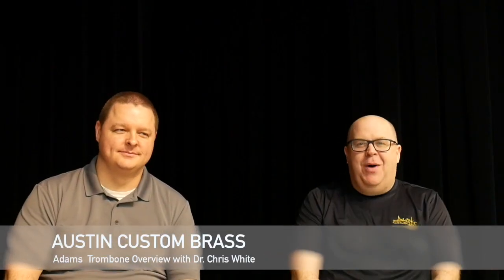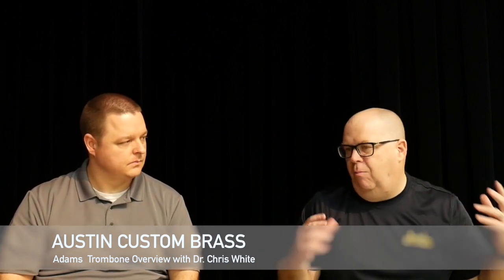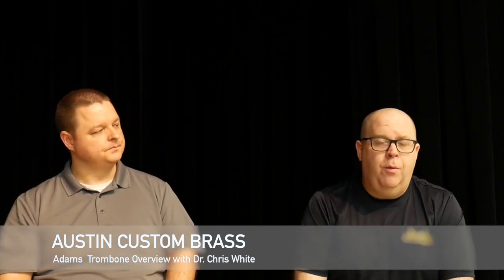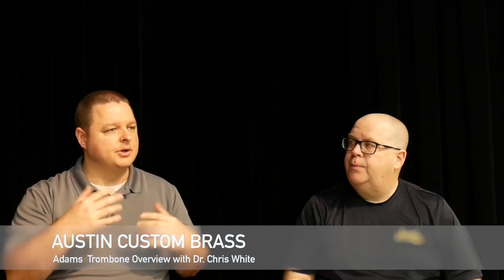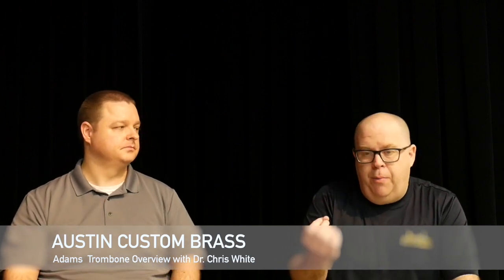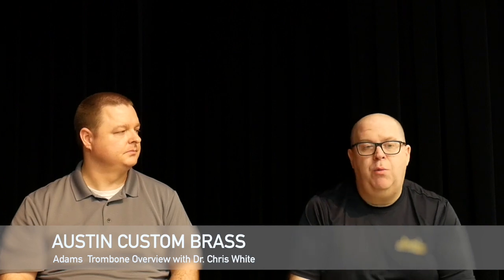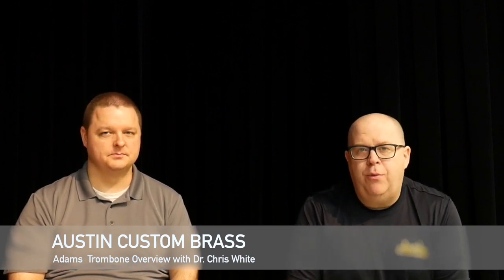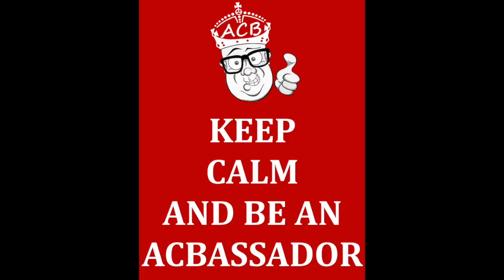Discussing the Adams Trombone TB-1 with Dr. Chris White & Trent Austin at Austin Custom Brass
Austin Custom Brass is one of the few dealers in the world to be offering the incredible Adams Trombones!

 Thanks for checking out the videos at ACB!